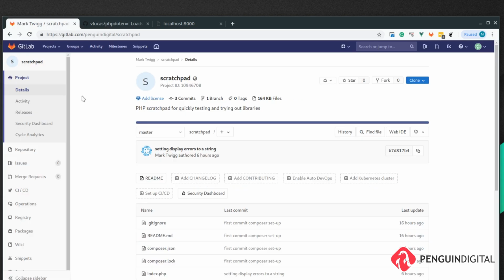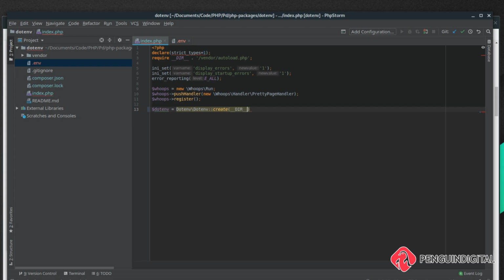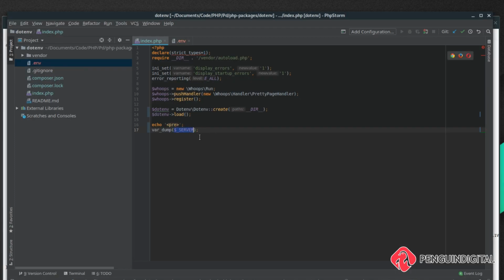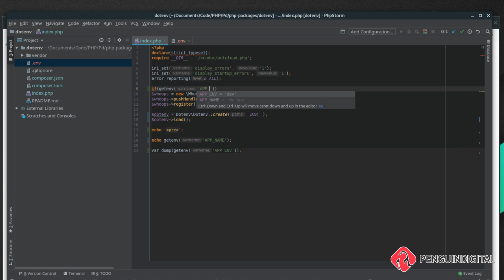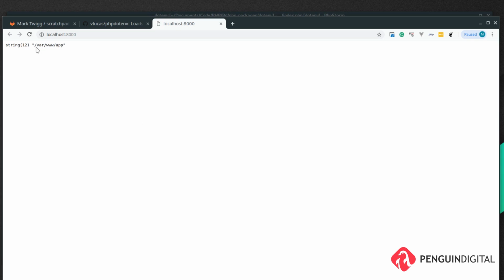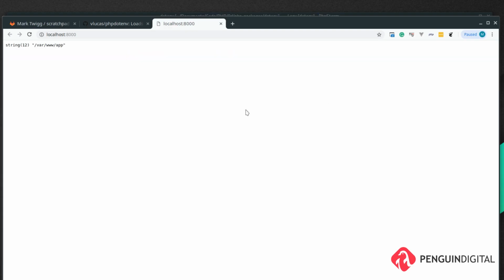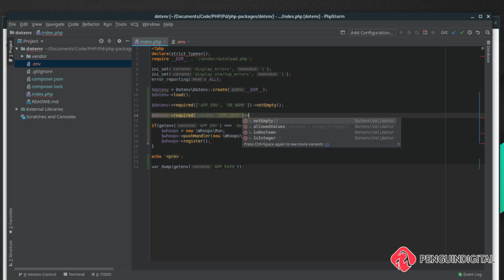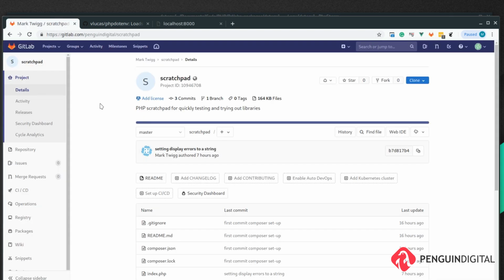PHP Packages - Dotenv manage PHP application configuration in .env files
Dotenv allows you to put your PHP applications configuration into a .env file and it will load the configuration into environment variables for you.